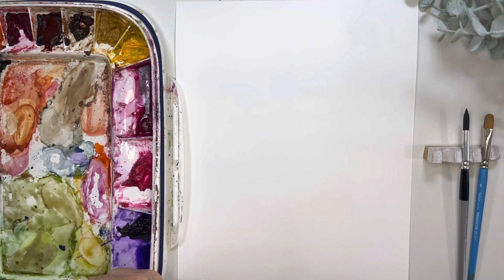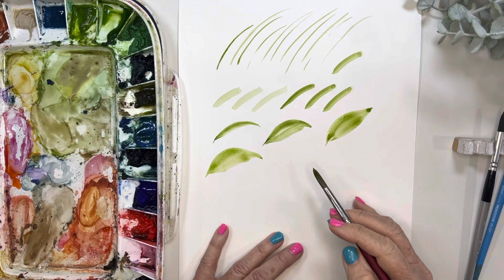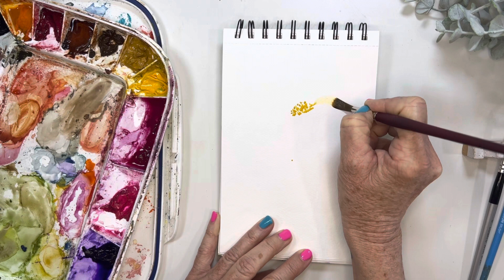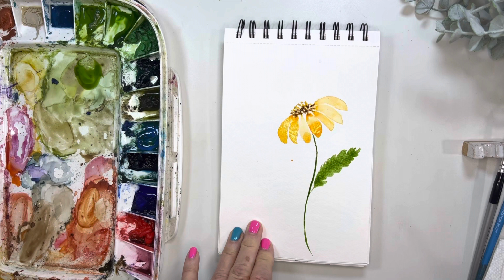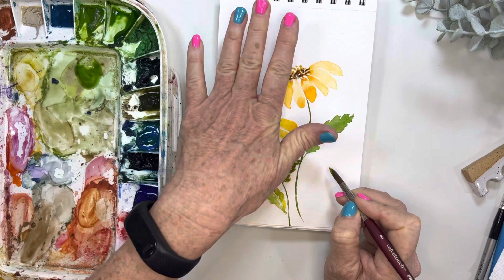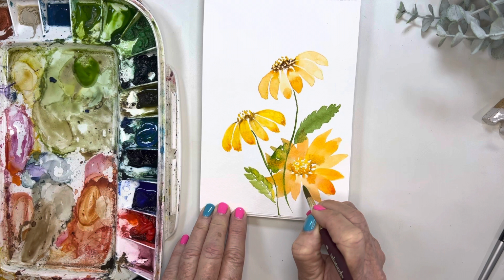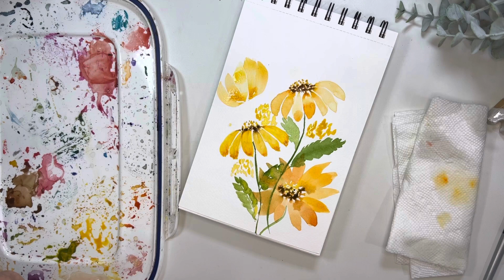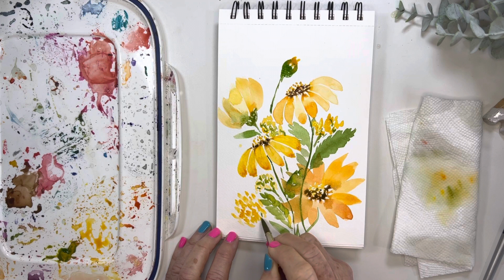Fun and Easy African Daisies, in Watercolor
In this tutorial, I am sharing these fun and easy little African Daisies I saw on my road trip through Solvang this weekend in this watercolor tutorial!  These would be an easy little filler and unique addition to your flowers.

I have made these fun daily "practice " paintings available in my Etsy shop.  They are at an attractive cost and a special piece next to your painting you created while watching!

I hope you will find this a fun little collection as you learn.

Im using the "wet in Wet" technique to get these soft and dreamy looks.

WET on DRY  - Applying Wet paint onto a dry surface.
This technique gives you more control over where your paint is going and details, less flow, and unexpected happy accidents.

I used some WET on WET - wet paint on wet paint, for the end of the petals portions to add some orange and interest.

 I will also be sharing a tutorial on these techniques along with pulling the paint as I did in this tutorial.

I have found this the biggest struggle new watercolorists have!

Remember YOU are an artist, and I believe you should paint for the joy and beauty!

I hope you will join me on my IG account Debbie_Walker_Art

Here are the watercolor materials that I am using.

Paint Palette:

Arches Watercolor Paper:

Size 8  @PrincetonbrushCo    Velvet Touch Round brush:

 @winsornewton  Watercolor tube set

Winsor & Newton Colors I used in this tutorial are-

Burnt Umber
Burnt Sienna
Cad Yellow
Cad Orange